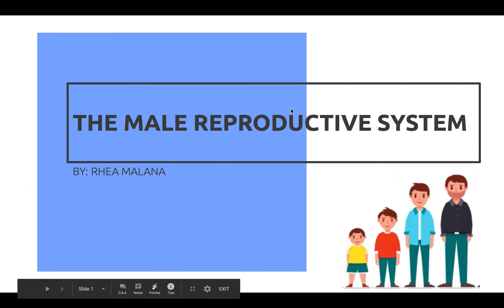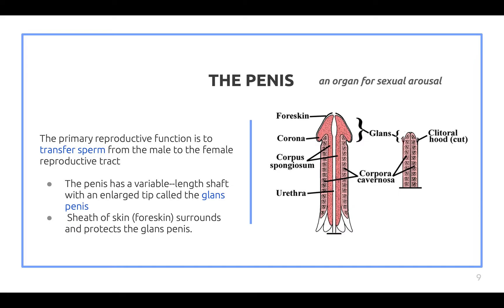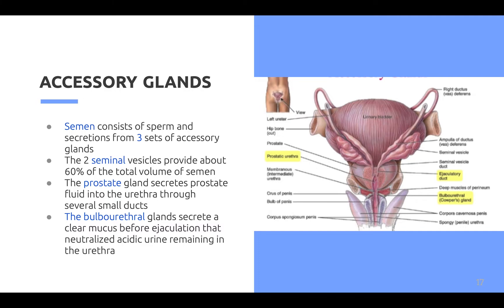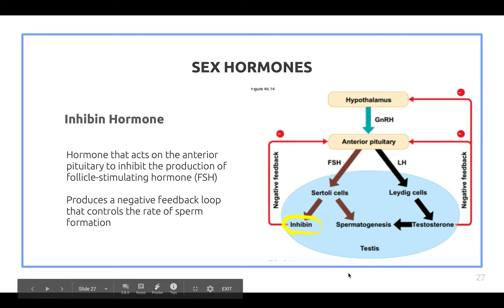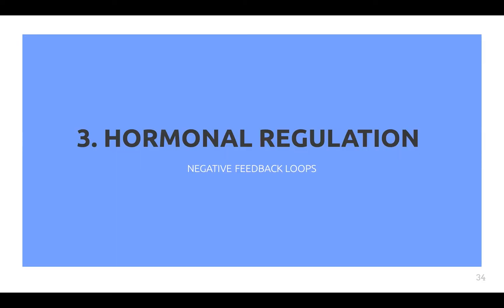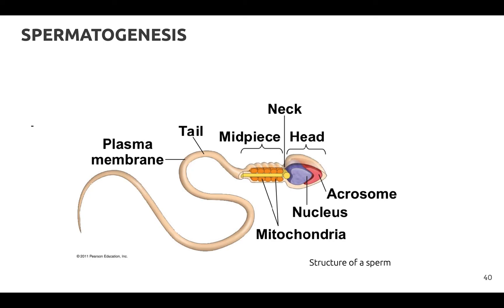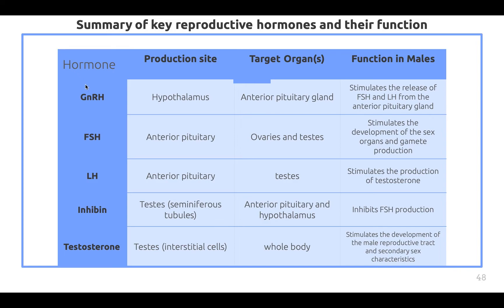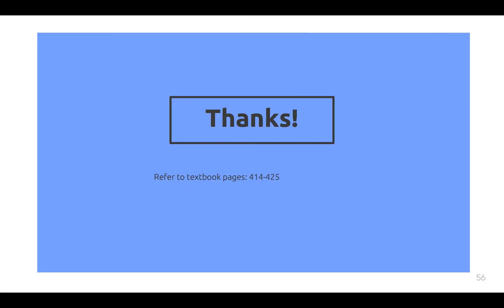Male Reproductive System Seminar